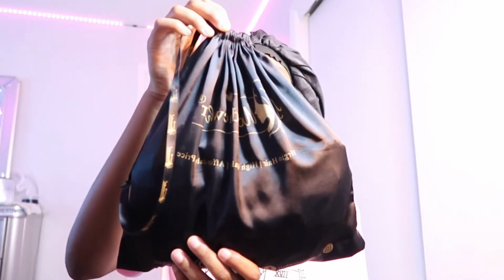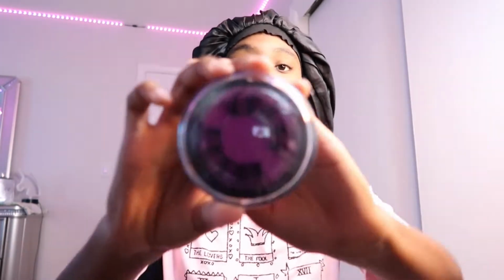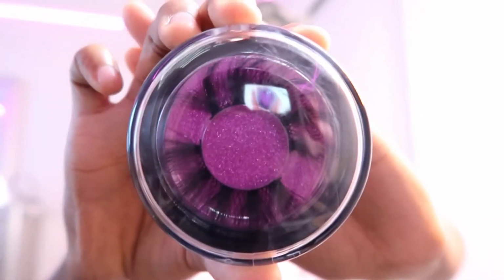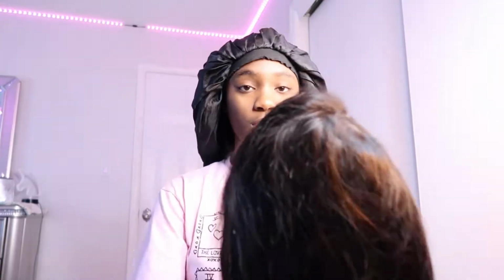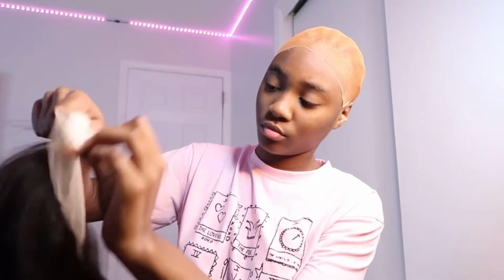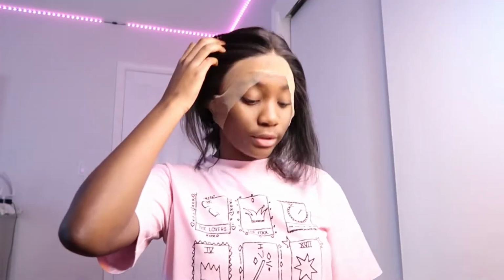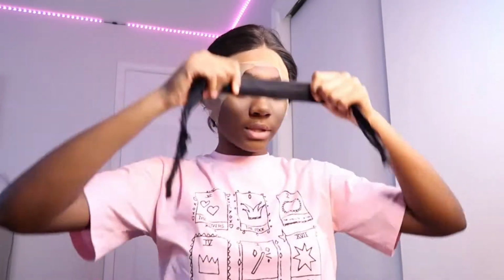i went shorter… watch me install this bob lace | worldnewhair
●▬▬▬▬▬▬▬▬▬※ WorldNewHair ※▬▬▬▬▬▬▬▬●
HAIR INFO:
WorldNewHair: 180% Short Straight Bob Wigs in 12”

heyy ml, hope you enjoyed today’s video ♥︎.

✰ u p l o a d  d a y s ✰
tuesdays and friday’s @ 5pm est

what grade are you in? freshmen (9th)
what do you film on? canon g7x mark ii
what do you edit with? vllo *premium*

✰ who made my intro? ✰
i did!

link:

currently: 13,649
goal: 15,000!!!

✰ t a g s (ignore) ✰
trendy wiginstall reccomended , wig Install , vlog , try on haul , viral , watch me Install , to do list , day In my life , vlog , trendy , viral , watch me Install a lace for the first time , how to Install a wig

love you , mwah ❤︎.l